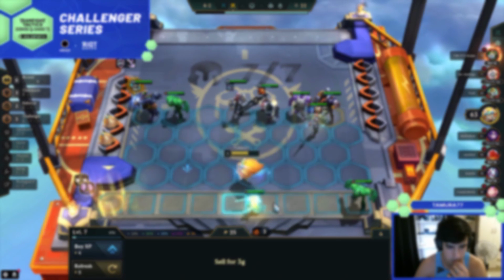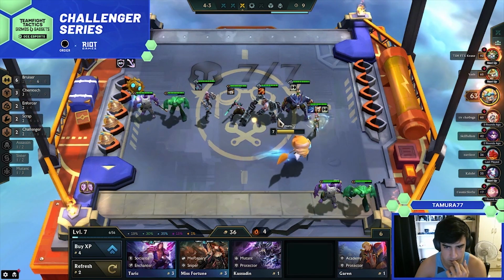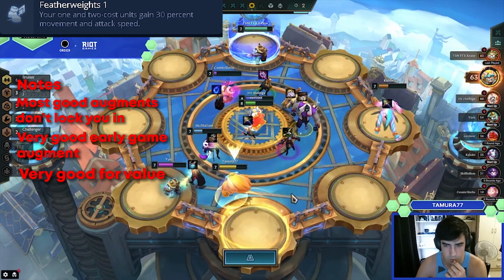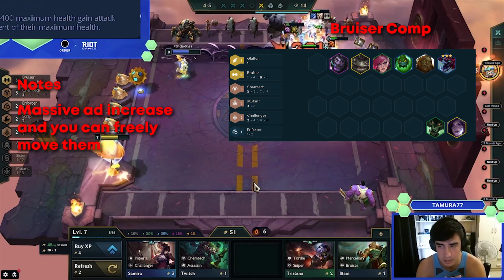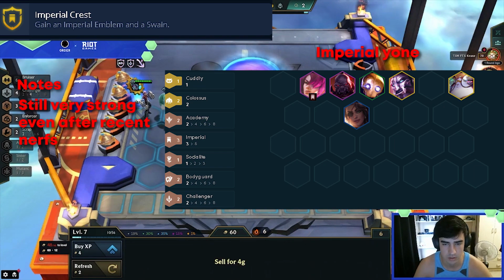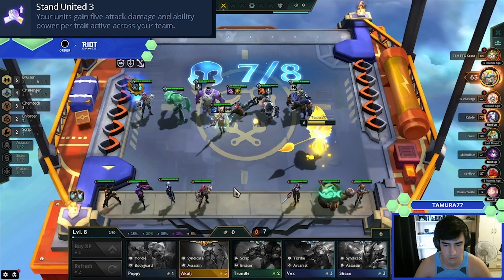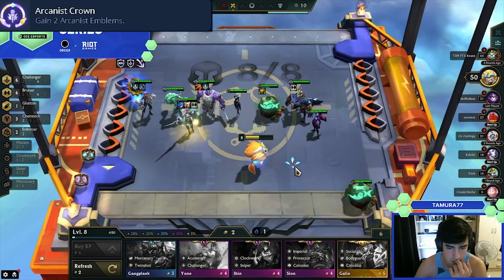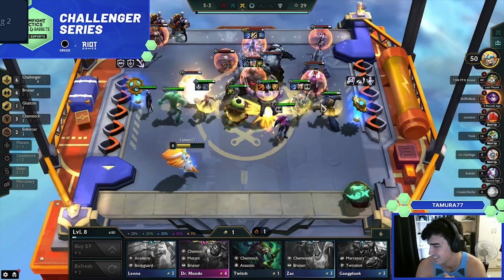Why THESE augments are S tier | TFT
In this video I give my thoughts as to why certain augments are statistically outperforming other ones. All augment data comes from MetaTFT.

Timestamps:
0:00 Intro
1:02 Silver augments
3:38 Gold augments
6:38 Prismatic augments
9:50 Final thoughts
10:10 Outro